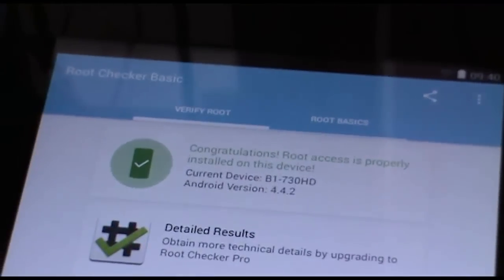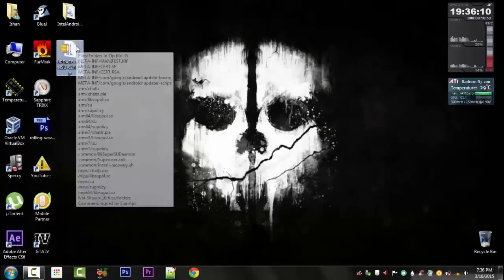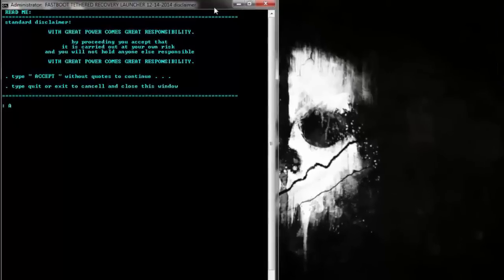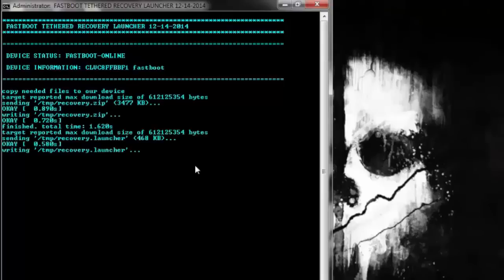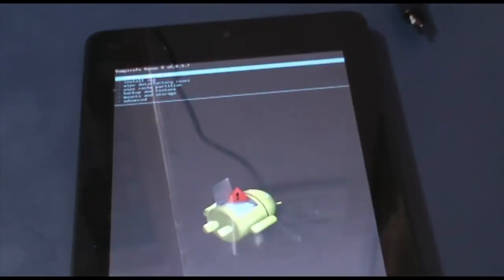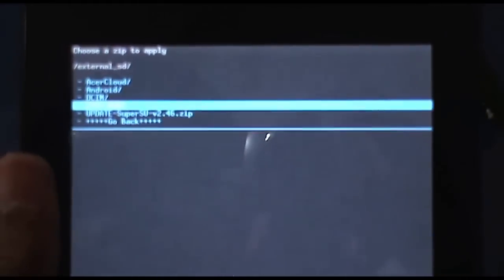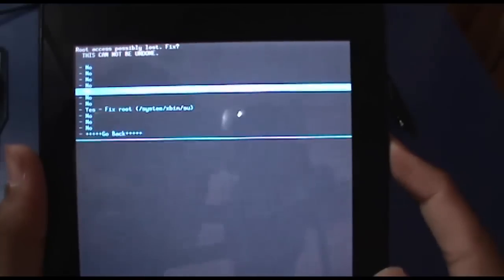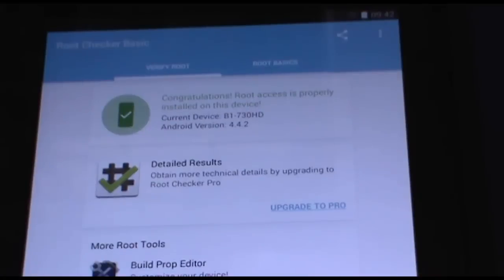How To Root Dell Venue 7/8, Acer A1-830,B1-730HD,Toshibia Excite 7 & Etc! (CWM)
Beat The Hell Out Of The Like Button!

Command List-
Venue 7 HSPA+ 373 Venue 8 WiFi 3830 T2
Venue 8 HSPA+ 3830 T2
Acer :
B1-730 T2
B1-730HD T2
A1-830T2
A1-840FHD T3
A1-840 (HD) T3
Asus :
ME170C T2 & T3
ME176C T2 & T3
Dell :
Venue 7 3730 / Venue 8 3830 All Triggers Should Work
Venue 7 3740 / Venue 8 3840 T3
Venue 7 3741 / T3
Venue 8 7840 T3
Iview :
i700 T2 & T3
Kurio :
Xtreme 7 Only had a chance to test trigger T3
dys :
intellitab 7
Nabi:
Dreamtab model IN08A trigger T3 reported working
Prestigio :
MultiPad Thunder 7.0i
Tesla :
L7 Tablet T3
Tesco :
Op3n Dott 8 T2 & T3
Toshibia :
Excite 7 T3